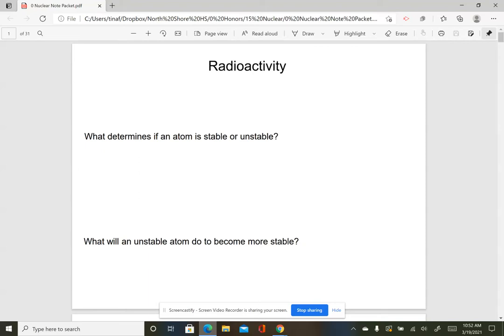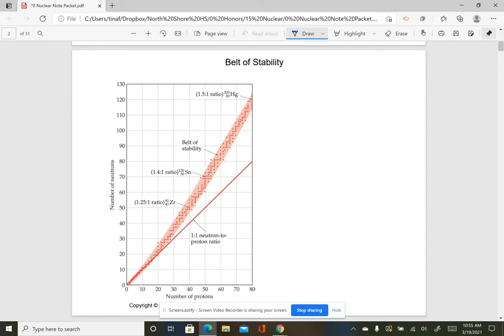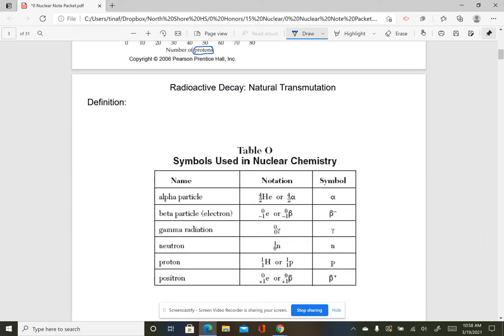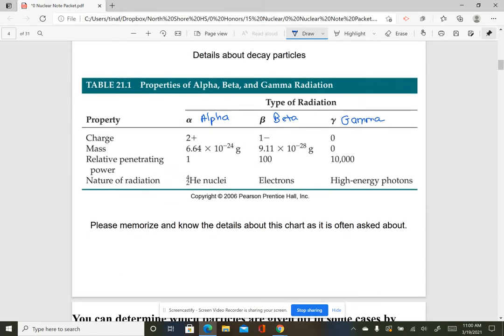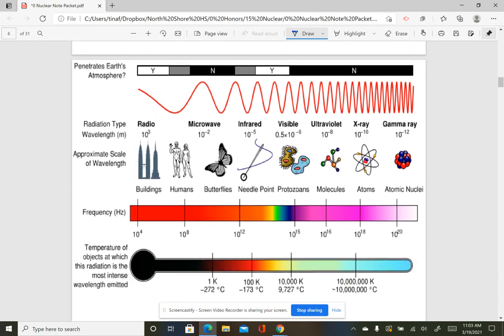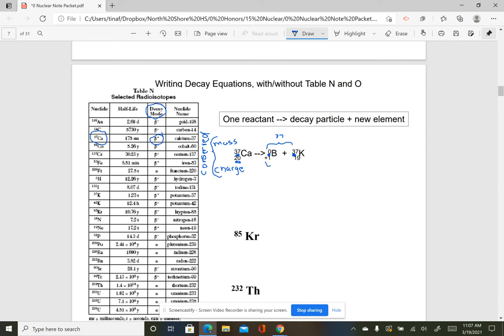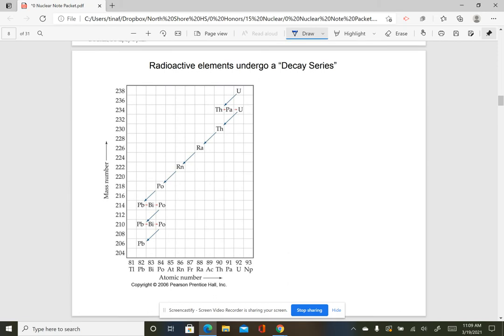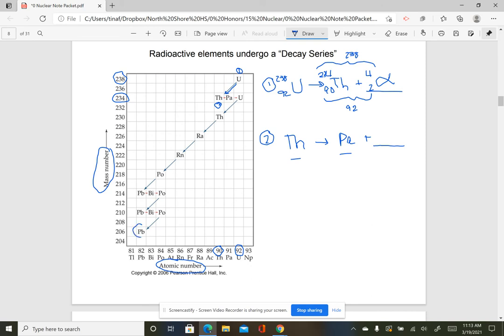Nuclear Video 1